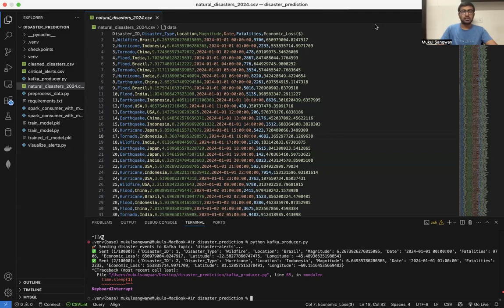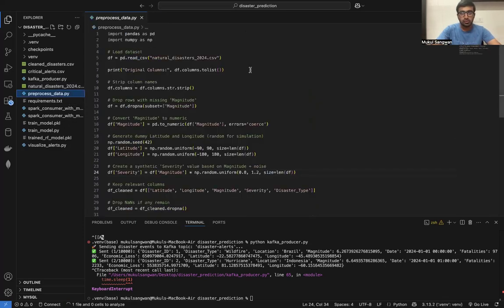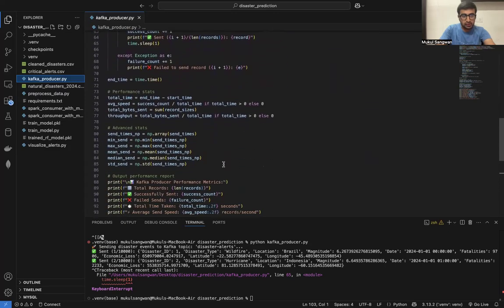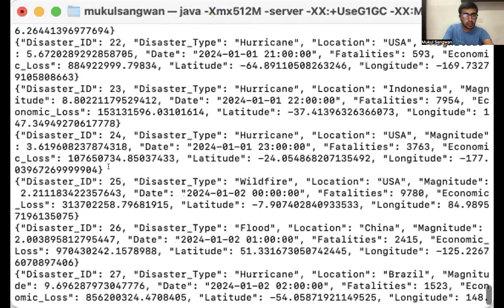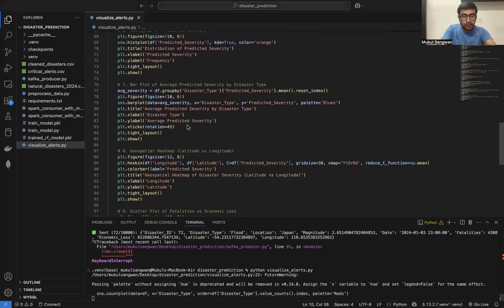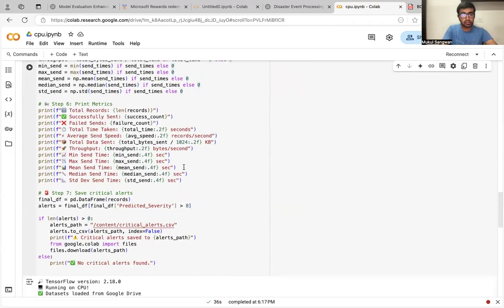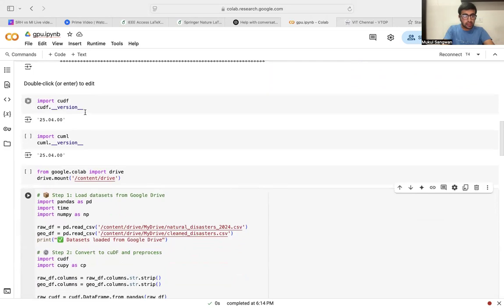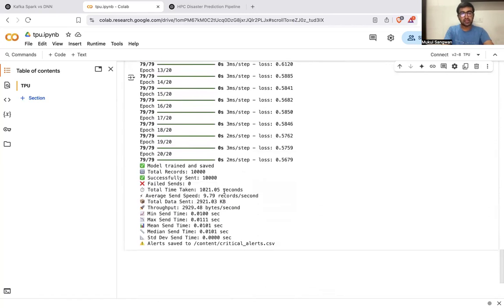HPC Powered Real-Time Disaster Prediction System